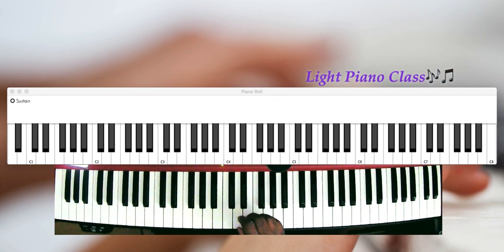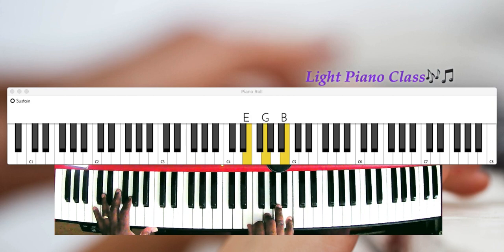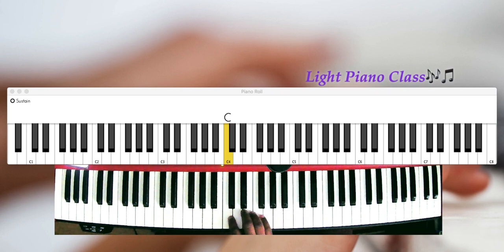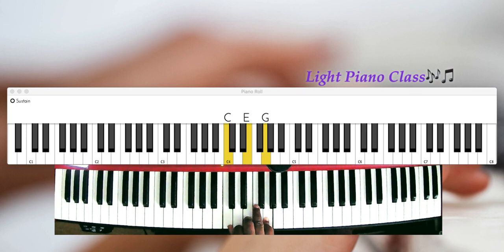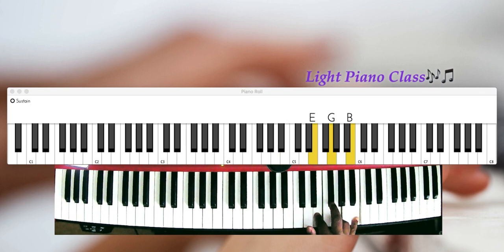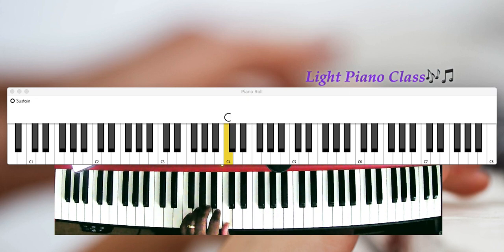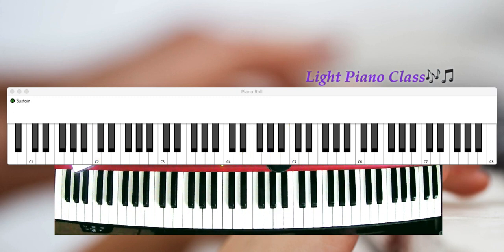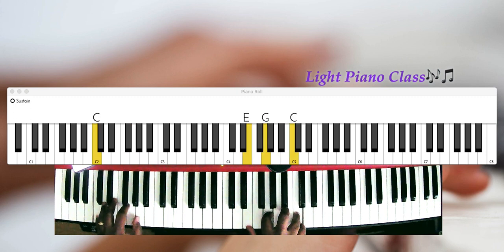Piano class - Homework - Foundation 1 - Key C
Piano Class for beginners.
Homework recorded for young children in my free piano class.

Sorry for the background noise. Not easy teaching kids :)